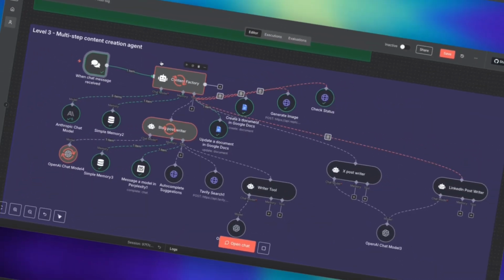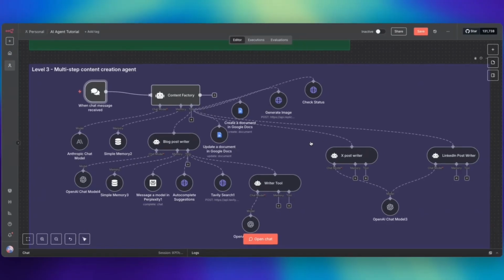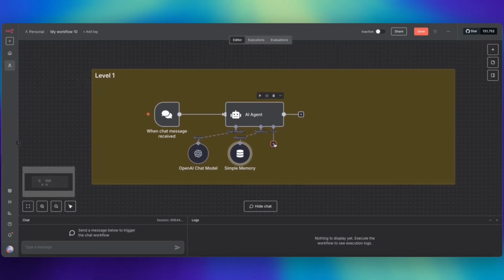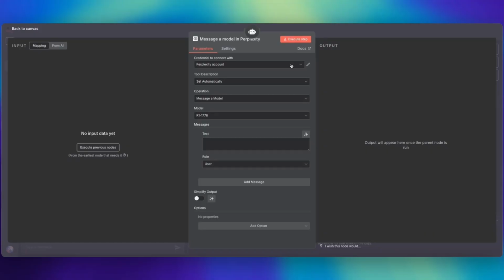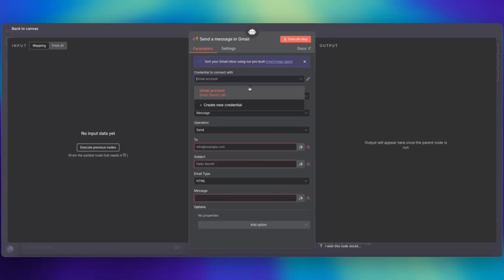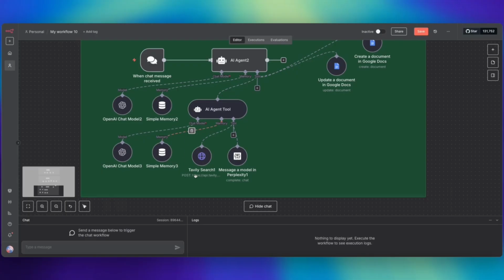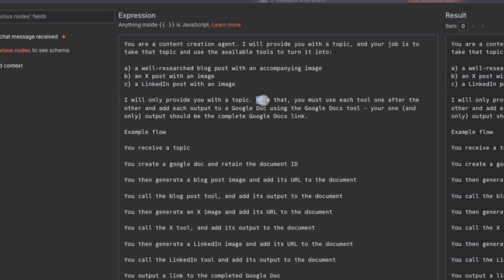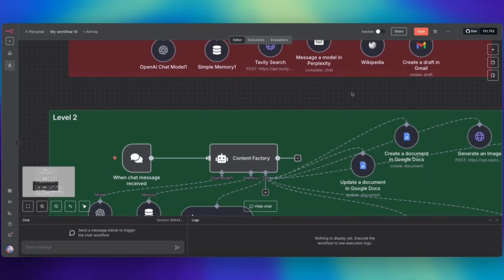From Zero to AI Agent Pro: Build Your First Multitasking AI Agent (n8n tutorial)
Join AI Incubator Pro - a high-touch program for agency owners and service providers who want to:

Want to build AI agents but don't know where to start? This complete tutorial takes you from absolute beginner to advanced AI agent builder in one comprehensive video.

What You'll Learn:

🔧 Level 1: Simple Expense Tracker Agent

Basic AI agent with Google Sheets integration
Tool usage and memory management
Focused, single-purpose agent design

🧠 Level 2: Research & Respond Agent

Multi-source research coordination (Tavily, Wikipedia, Perplexity)
Autonomous planning and task execution
Gmail integration for draft creation

🚀 Level 3: Content Factory (Agentic AI)

Multiple specialized AI agents working together
Complete content creation pipeline (blog posts, X posts, LinkedIn, images)
Advanced coordination and multi-step planning

Why This Matters:

The difference between basic AI tools and true AI agents is game-changing. While most people are still using ChatGPT for simple Q&A, you'll learn to build systems that can research, plan, coordinate, and execute complex tasks autonomously.

Timestamps:

0:00 - Introduction & Overview
0:40 - GenAI vs Agent vs Agentic AI Explained
2:35 - Level 1 Demo
3:57 - Level 2 Demo
5:45 - Level 3 Demo
9:27 - Level 1: Building Your First Expense Tracker Agent
14:40 - Level 2: Research Agent with Multi-Source Coordination
23:00 - Level 3: Advanced Content Factory System

Tools Used:

OpenAI API
Google Sheets API
Tavily Search API
Wikipedia API
Perplexity API
Gmail API
Replicate (image generation)
Google Docs API

Ready to build your own AI agent empire? Start with Level 1 and work your way up. These aren't just demos - they're production-ready systems you can deploy today.